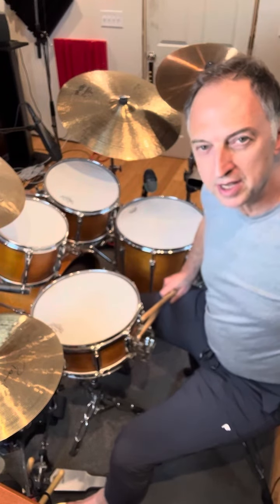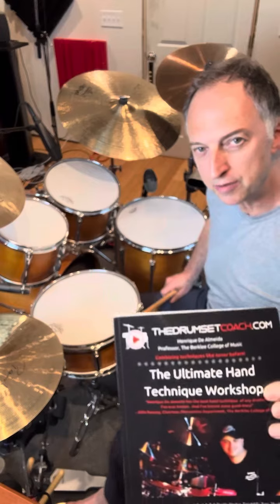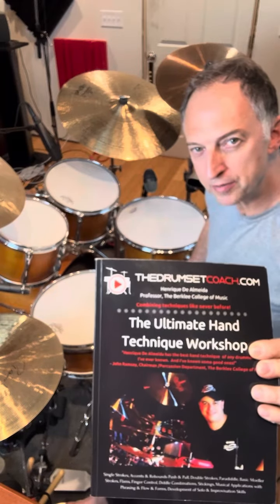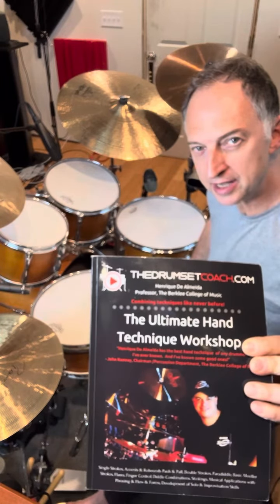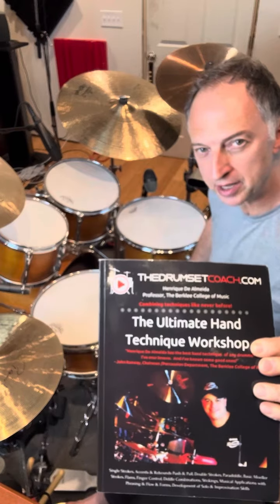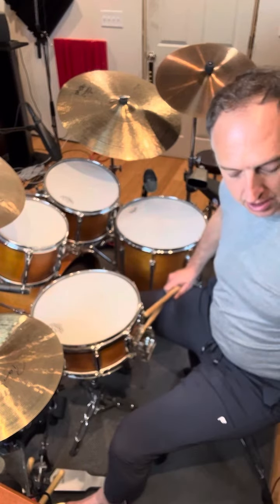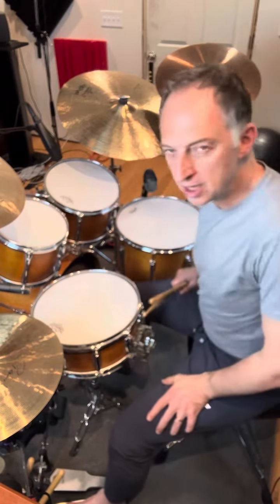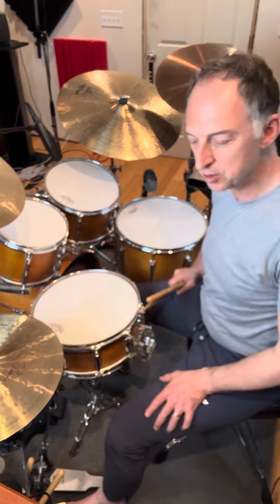Advanced Triplet Warmup, Part 4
Incorporating doubles, singles, and Moeller, the final part of this warmup is a great challenge for endurance, stickings and coordination. Written by Henrique De Almeida.